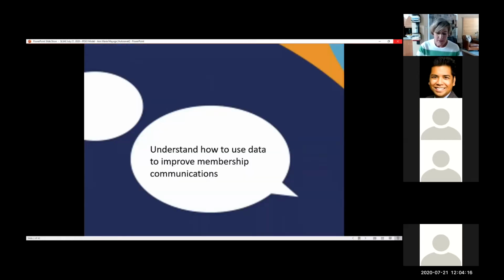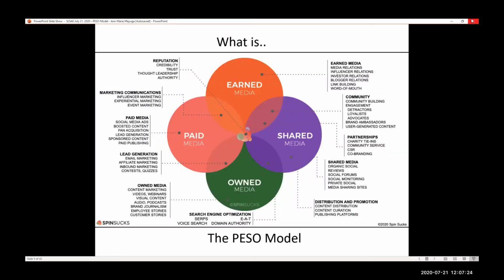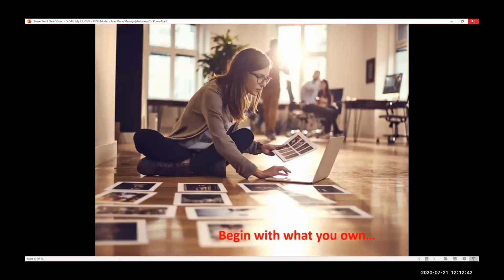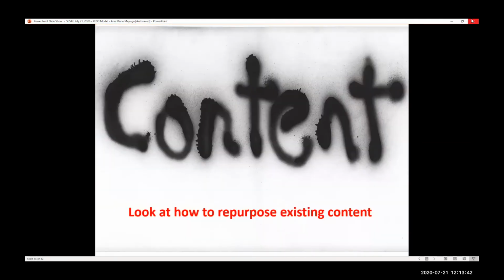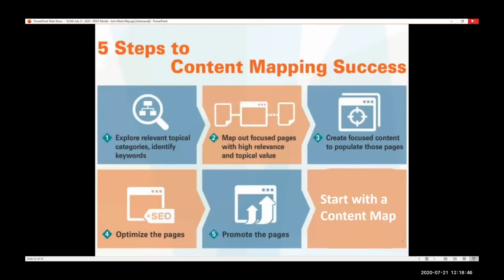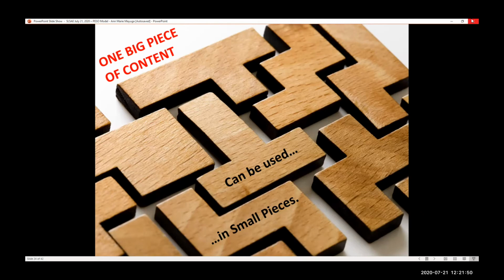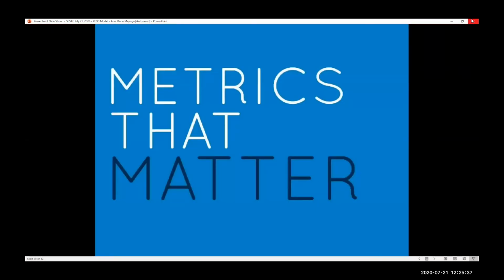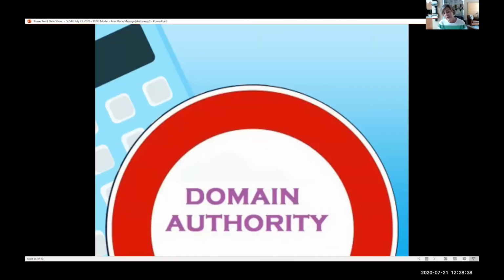The Data Dive, Understand How to Improve Your Member Communications-SLSAE-July 21, 2020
During this Zoom webinar, Ann Marie Mayuga (AMM Communications) discusses how organizations and associations can improve internal communications with their members using the PESO Model.

The PESO Model was developed by Gini Dietrich.